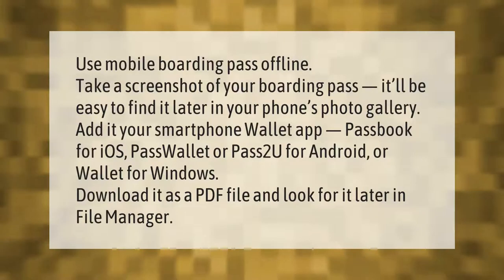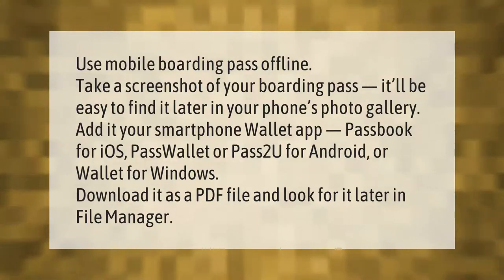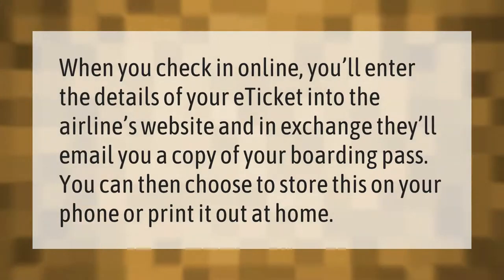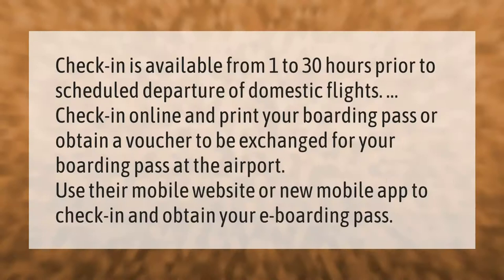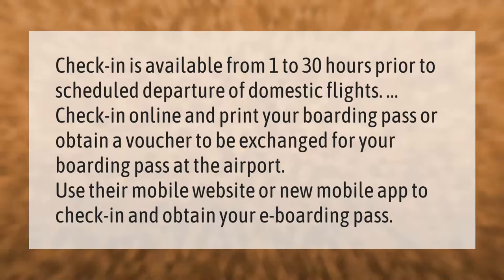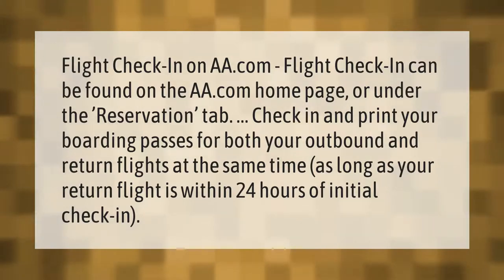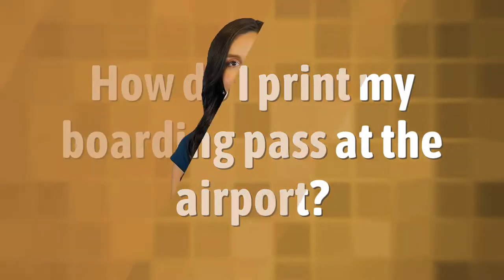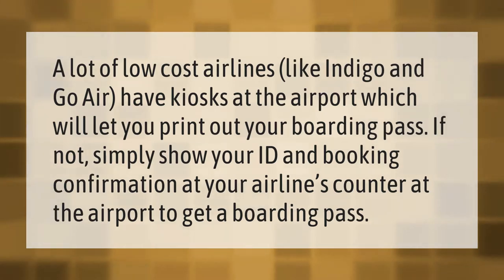How do I get my boarding pass on my phone?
00:00 - How do I get my boarding pass on my phone?
00:43 - How do I get my plane ticket if I bought it online?
01:07 - How do I check my boarding pass?
01:38 - Can I print my American Airlines boarding pass at home?
02:09 - How do I print my boarding pass at the airport?

Laura S. Harris (2021, January 29.) How do I get my boarding pass on my phone?
    AskAbout.video/articles/How-do-I-get-my-boarding-pass-on-my-phone-213270